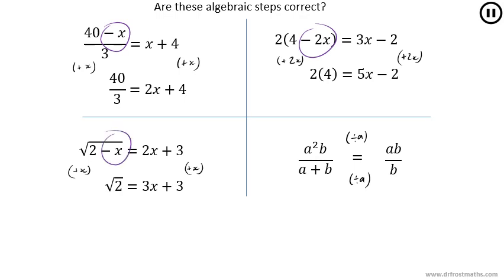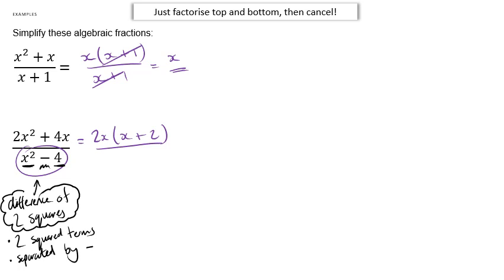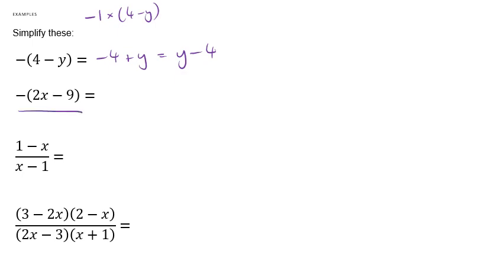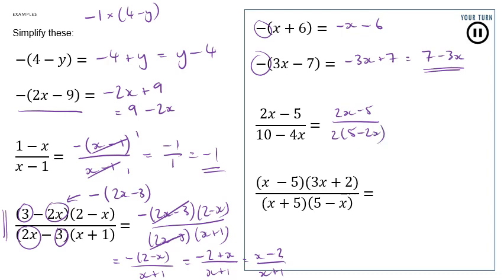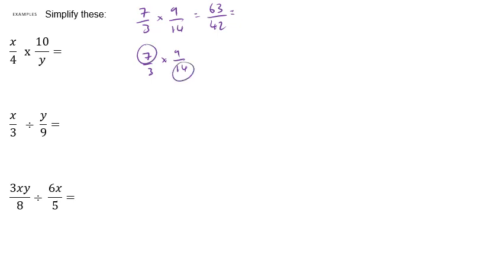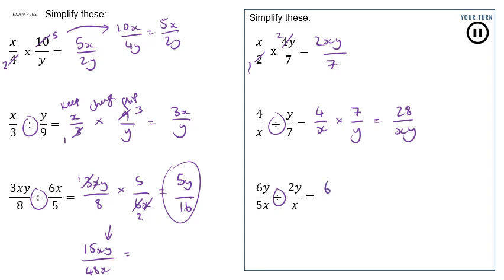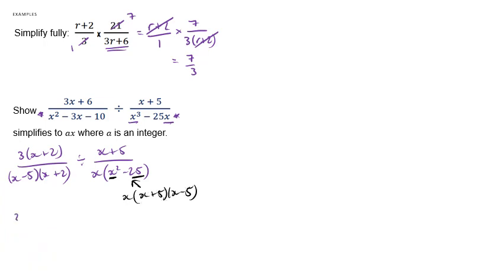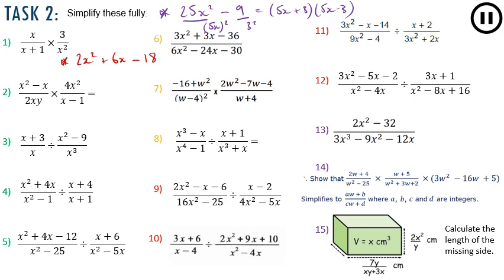Year 10 Set 1 Algebraic Fractions 1 simplify; multiply and divide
0:00 Intro
2:15 Example/ Your Turn 1 - Simplify (includes factorising)
6:00 Example/ Your Turn 2 - Negative simplifying
10:35  Task 1 hints
11:49 Example/ Your Turn 3 - Multiply and divide
15:58 Example/ Your Turn 4 - Harder multiply and divide
20:40 Task 2 hints